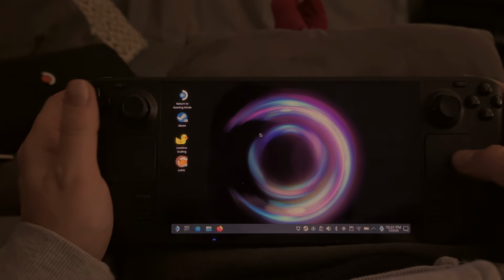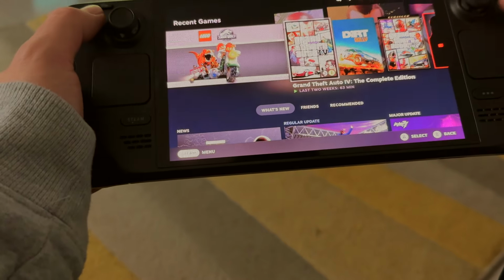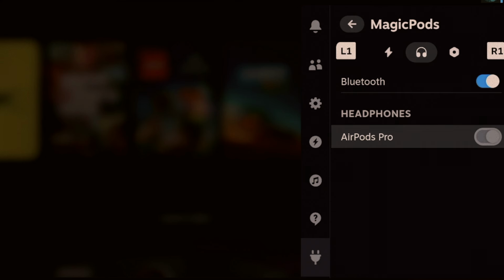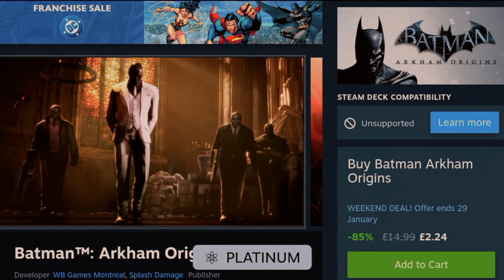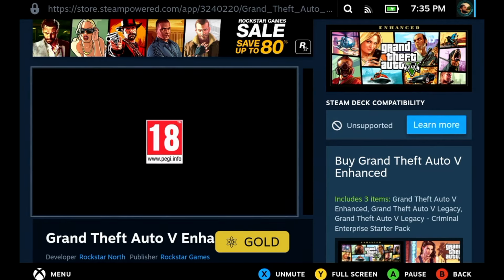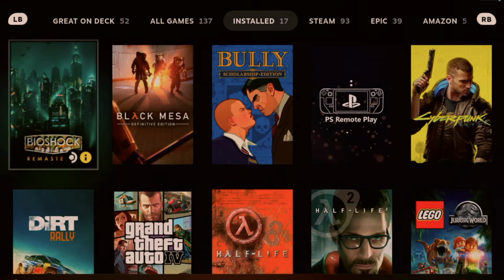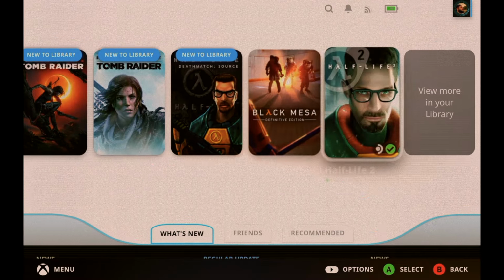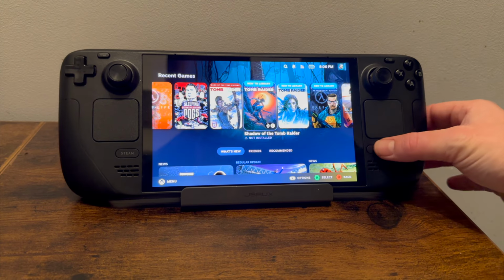I Finally Made My Steam Deck OLED Feel Personal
After tweaking the settings, this is how I customised my Steam Deck to better fit how I actually play.

00:00 Intro
01:10 What is Decky Loader?
02:05 Lossless Scaling (Performance)
03:06 MagicPods (AirPods Support)
03:25 Subscribe
03:37 ProtonDB (Game Compatibility)
04:23 Animation Changer
04:51 UniFi Deck (Other Game Stores)
05:13 CSS Loader (Themes)
05:39 SteamGridDB (Artwork)
06:06 Final Thoughts

In this video, I walk through the plugins I keep installed using Decky Loader — focusing on performance consistency, quality-of-life improvements, and subtle personalisation rather than chasing numbers or flashy changes.

If you already own a Steam Deck and want it to feel smoother, calmer, and more personal to use day-to-day, this is the next step after settings.

All plugins shown are community tools and optional. Nothing here replaces SteamOS or is permanent.